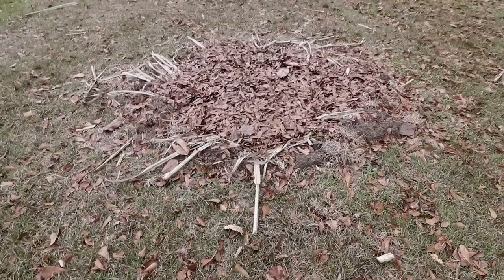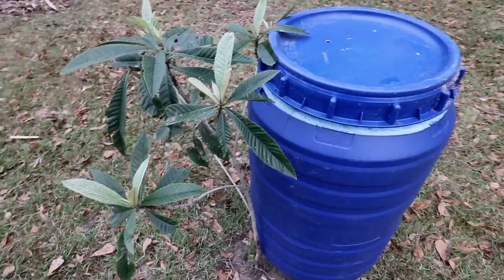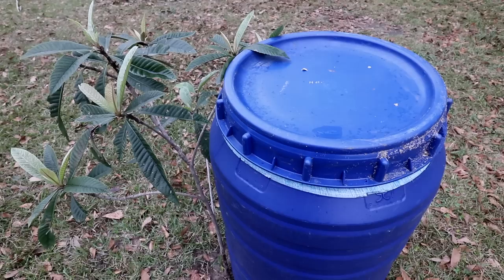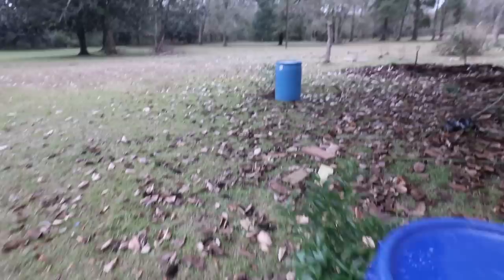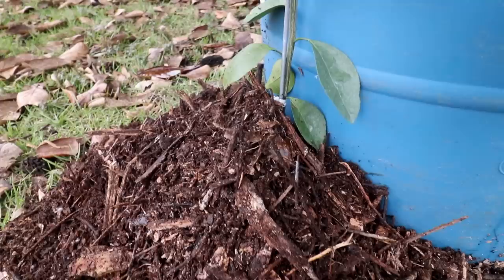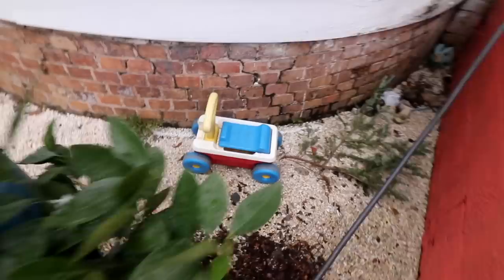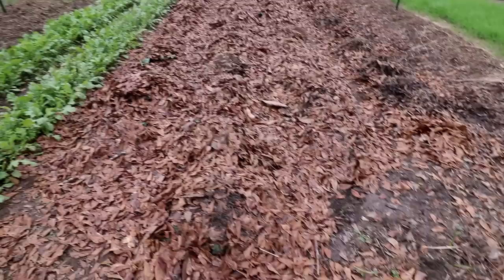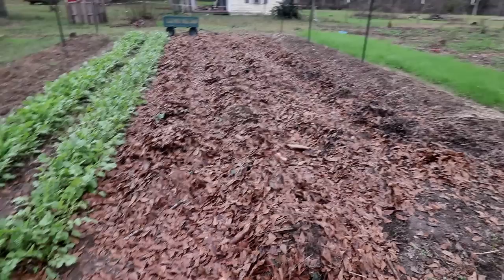6 Simple Garden & Orchard Frost Protection Tips for the South (For Cheap - No Electricity Required!)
If you want your plants to live through a frosty night in a Southern garden, here are some simply tried-and-true methods to PUSH THE ZONE!

Cold nights can kill your garden, especially when you're in a warm climate and there's a sudden freeze. Here's how we're protecting plants through cold snaps. frostprotection gardeninghacks We'll look at how we're protecting our vegetable garden from frost, plus how we are protecting citrus from freezing.